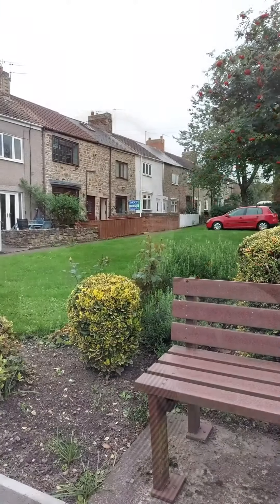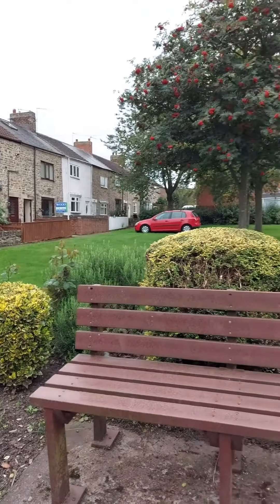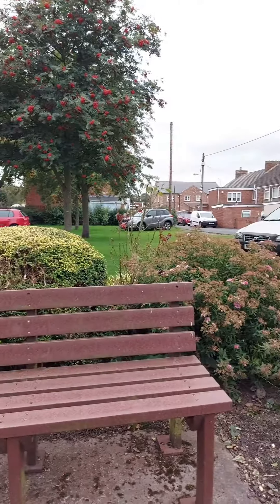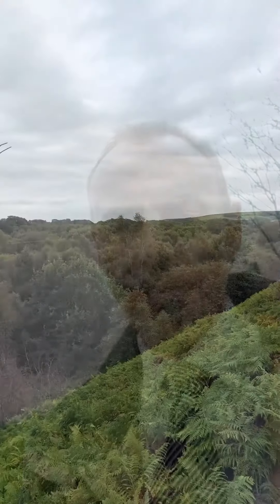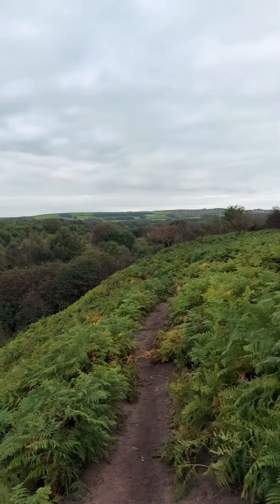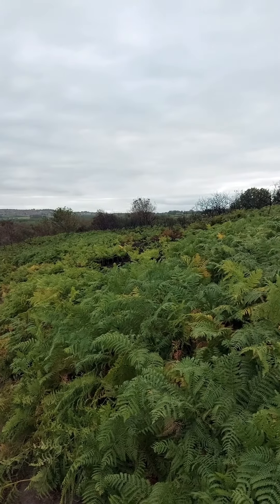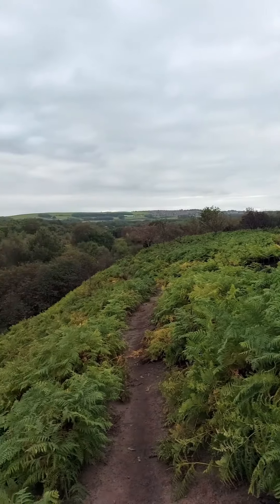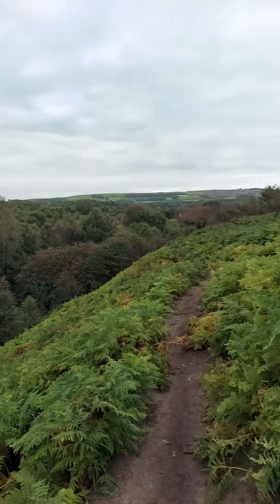House for sale - 8 Poplar Street, Waldridge, Chester le Street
This very attractive stone fronted cottage occupies a pleasant position within the village, overlooking a green to front. The property has excellent room sizes which must be viewed to be appreciated. It has gas central heating via radiators with Baxi combination boiler and uPVC double glazing.

The accommodation briefly comprises 18ft Lounge with wood burning stove in Inglenook fireplace, Kitchen/Dining room with cooking range, two double size Bedrooms and Bathroom/wc with white suite and newly installed shower cubicle. There is a garden to front and a yard to rear. The property has been newly redecorated and carpeted to create a very appealing interior. It is available with no onward chain.

Waldridge Village lies a short distance to the west of Chester le Street and close to Waldridge Fell Country Park, with its excellent walks and views over open countryside. The town has an excellent range of shops, schools and amenities and is also an ideal commuter base having good road links to Durham City, Gateshead, Newcastle upon Tyne and Sunderland. It also lies on the main east coast railway line linking London and Edinburgh.